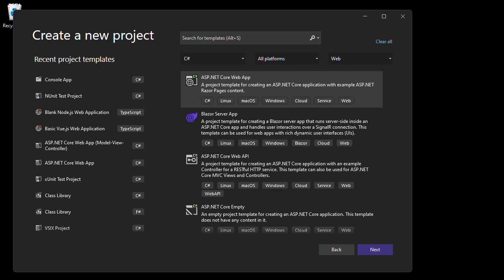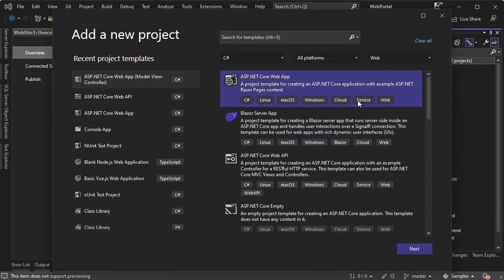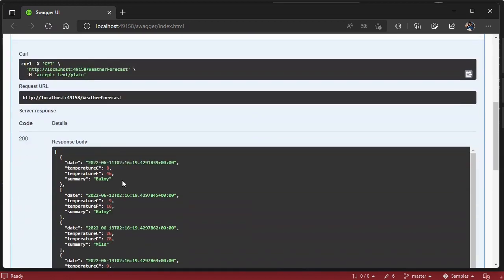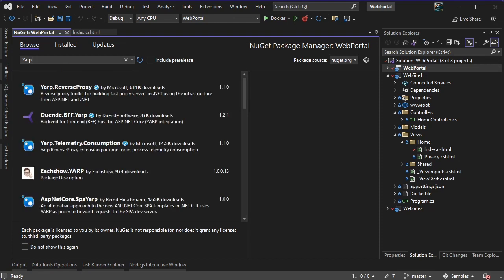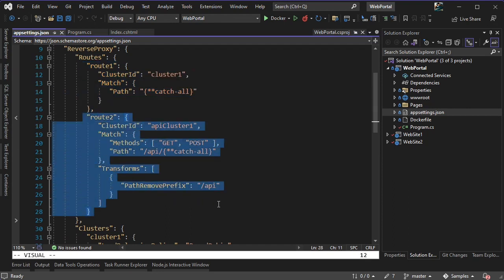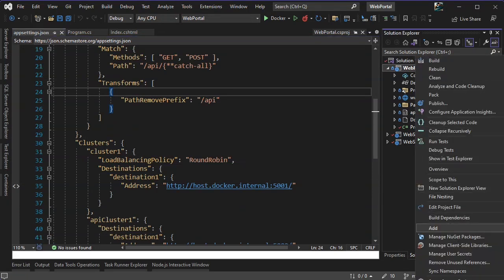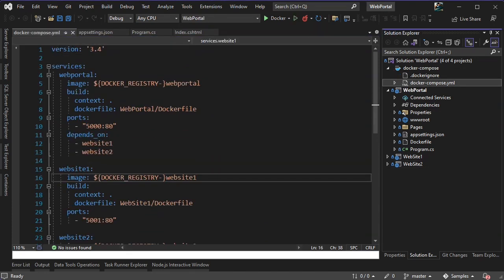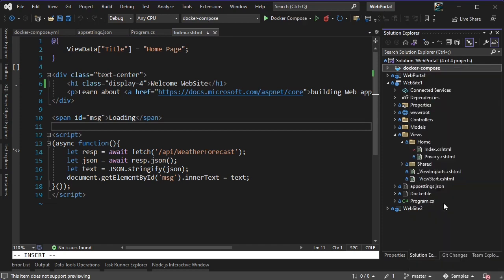[閃電妖精] Develop a website from scratch 06 - Large website architecture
How to troubleshoot large website architecture maintenance problems